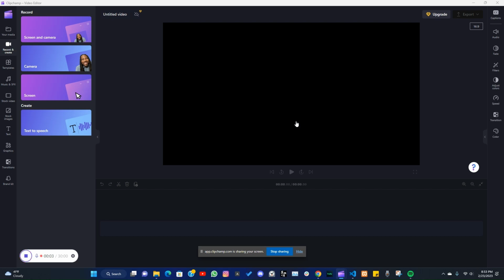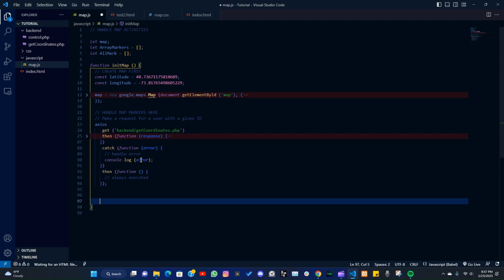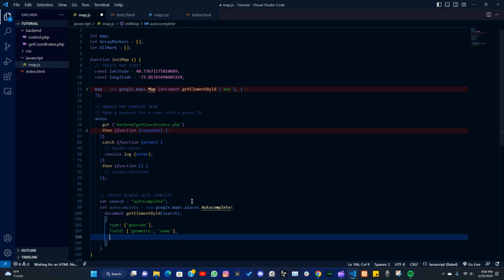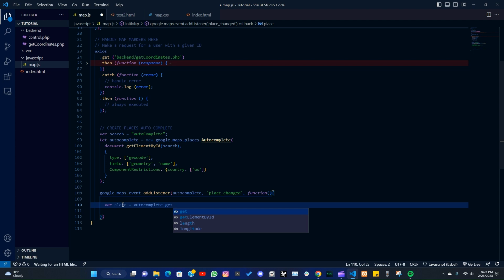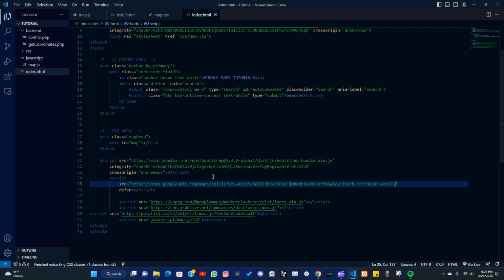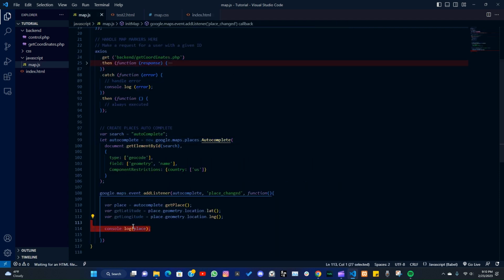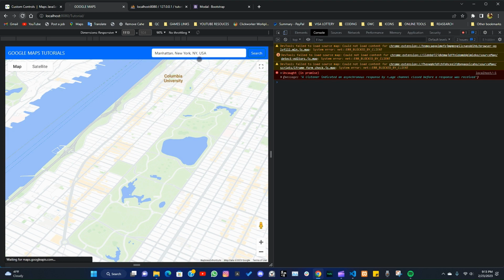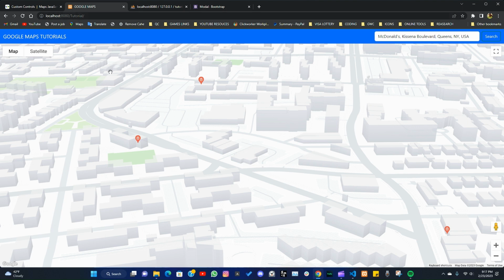#5. Places Auto Complete in Google Maps API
In this video we will create an input and implement the auto complete API